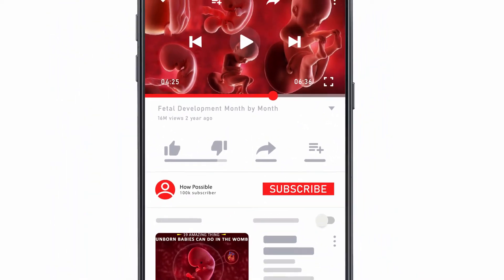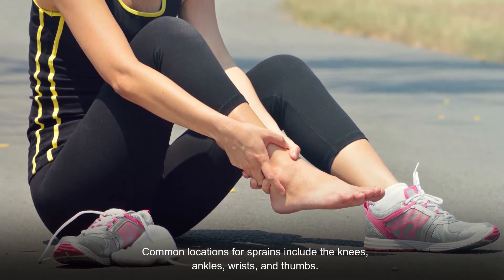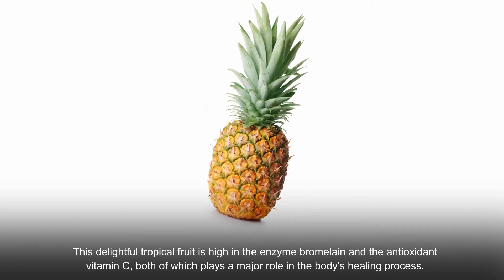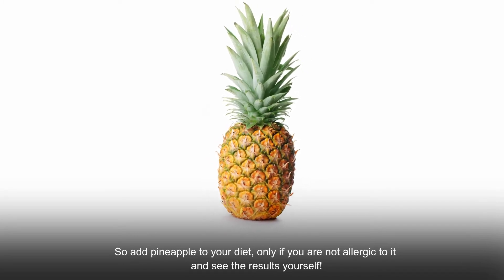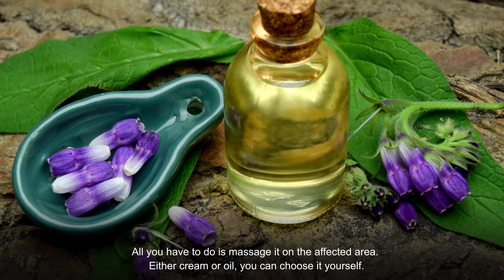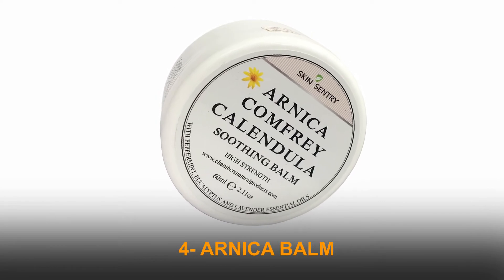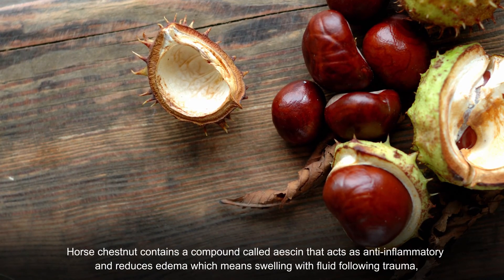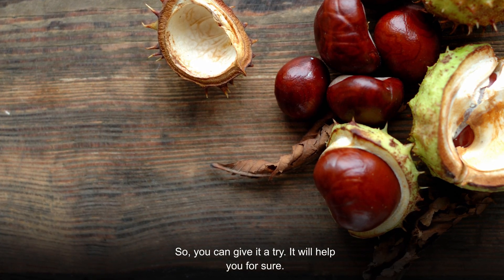How to treat Sprains and Strains | 5 Home remedies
A sprain occurs when one or more of your ligaments have been stretched, twisted or torn - usually as a result of excessive force being applied to a joint. This happens most often during exercise or sport. Ligaments are strong bands of tissue around joints that connect bones to one another. They provide the elasticity which enables us to move. Common locations for sprains include the knees, ankles, wrists, and thumbs. However, strains are caused by the tearing of a muscle. It can be caused by the heavy workout. It is mainly known as pulling a muscle. So better treatment is essential or else it can become a chronic strain. Plus, home remedies won’t cost you much.
Here are 5 home remedies that help you get rid of Sprains and Strains: